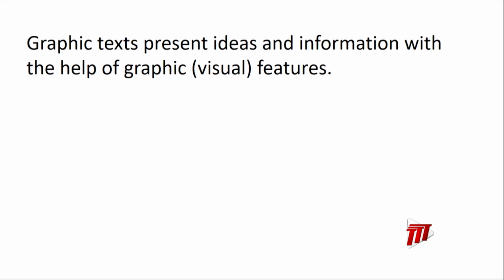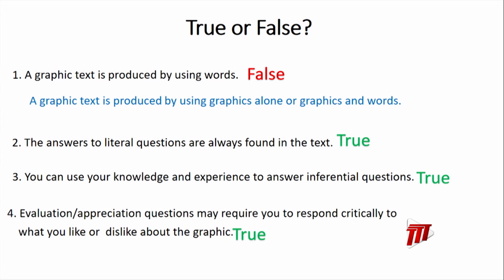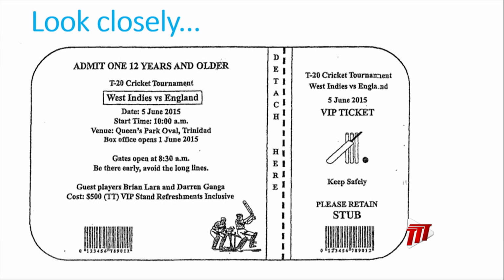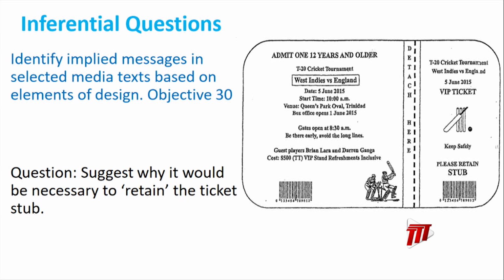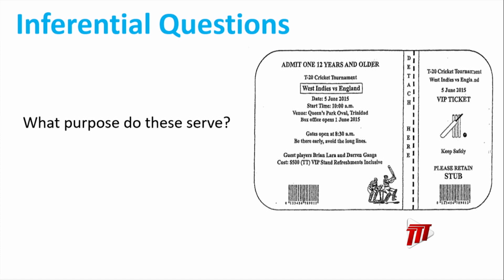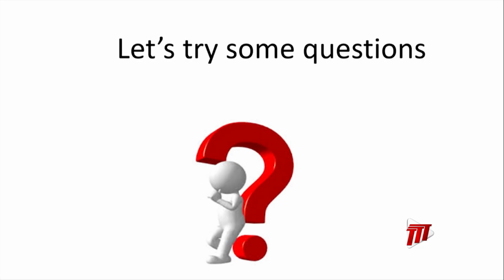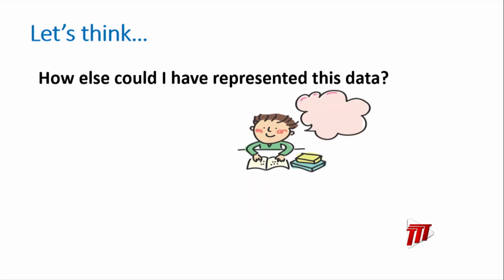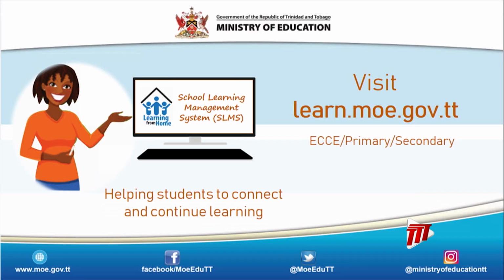S.E.A. Time - English Language: Section II (Comprehension)